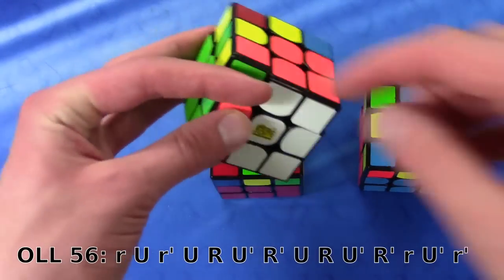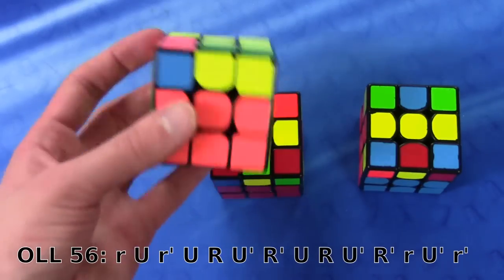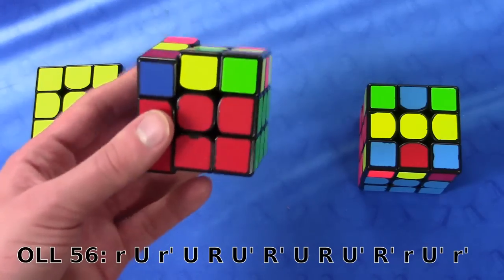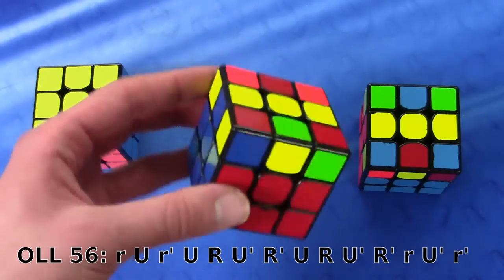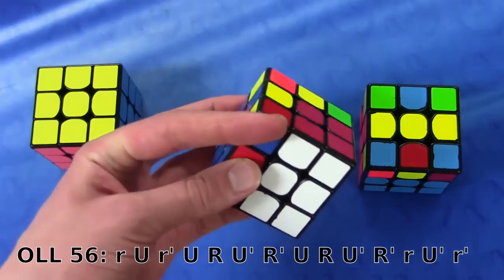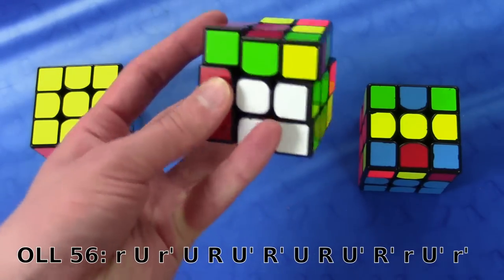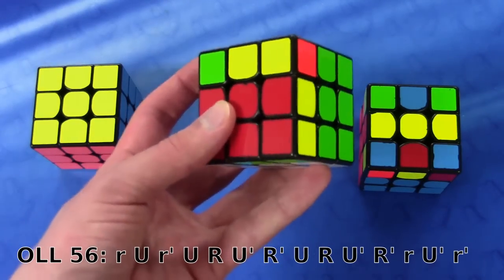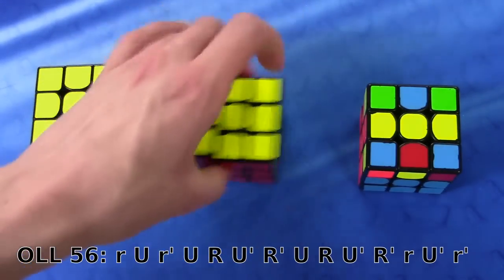[#56] One-handed full OLL Fingertricks and Tutorial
Alg: r U r' U R U' R' U R U' R' r U' r'
For righties: l' U' l U' L' U L U' L' U L l' U l